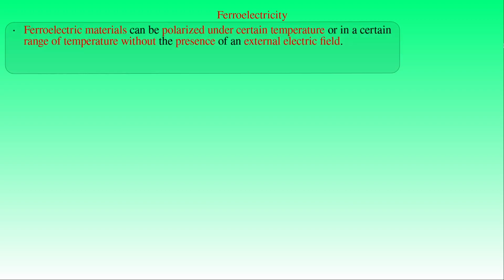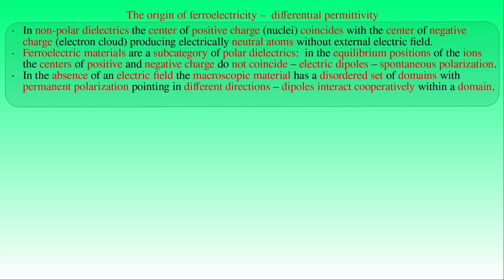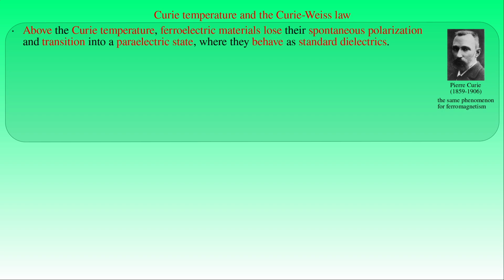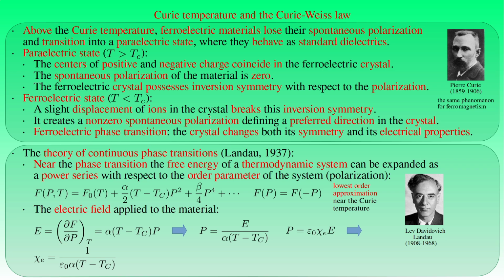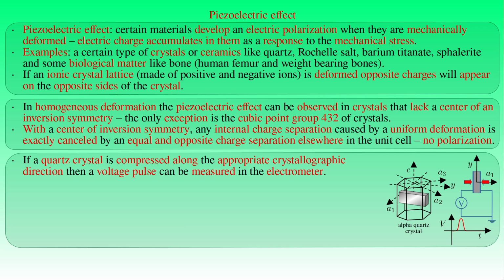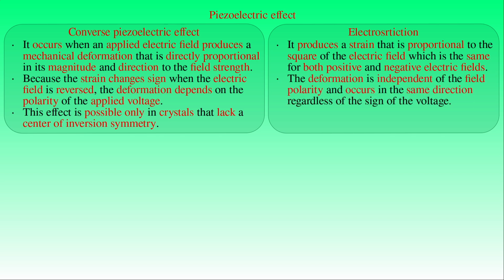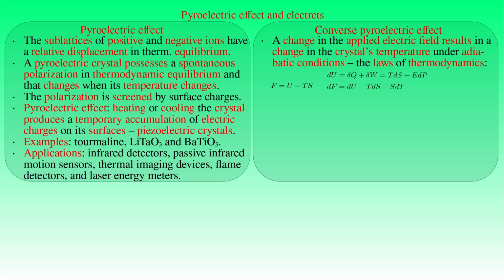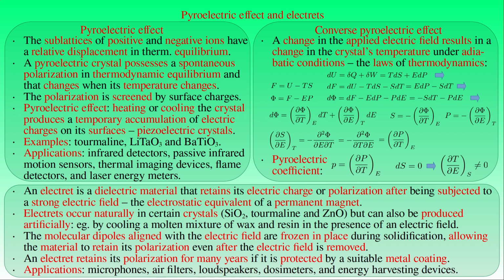Ferroelectricity, piezoelectricity and pyroelectricity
It is a presentation on ferroelectric effect discussing its origin and explaining the Curie-Weiss law. The direct and converse piezoelectric effect together with the direct and converse pyroelectric effect are also presented here.